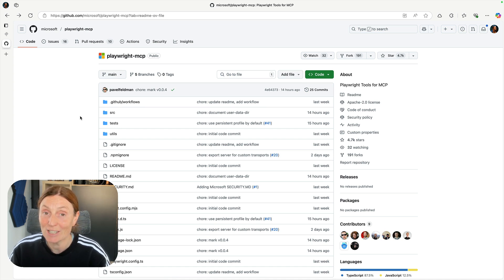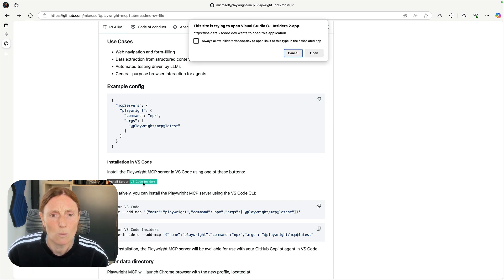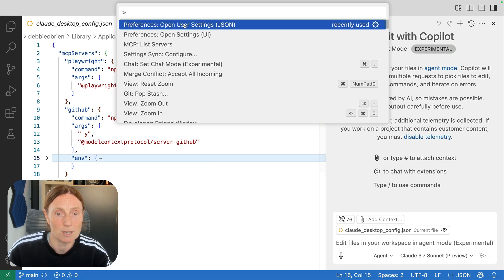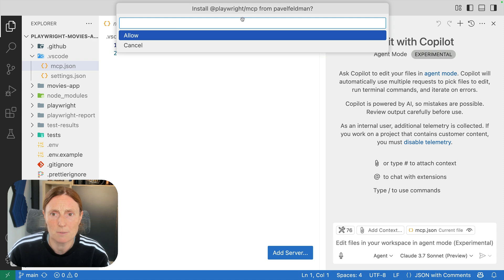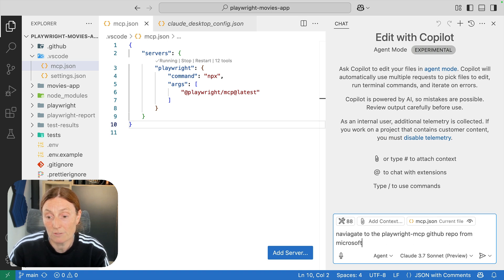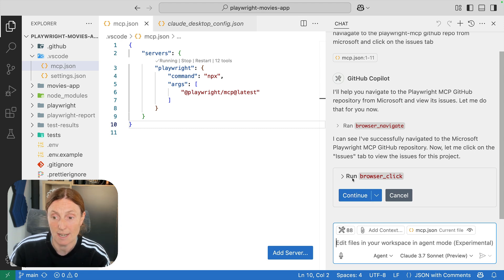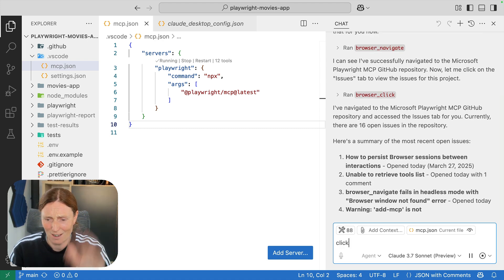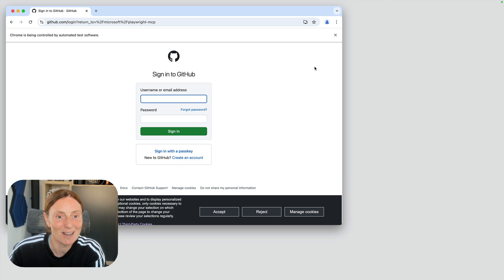Install Playwright MCP Server in VS Code – AI-Powered Web Automation!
UPDATE for an even easier install

Want to control a browser using AI? In this video, I’ll show you how to install the Playwright MCP server in VS Code, allowing you to navigate websites, click elements, and automate actions—all with Playwright!

🔹 What You’ll Learn:
✅ Installing Playwright MCP in VS Code
✅ Connecting an LLM to Playwright for real-time web interactions